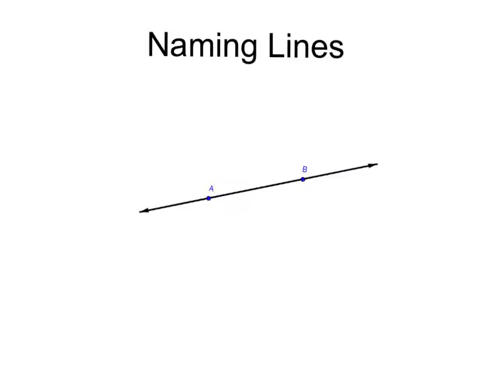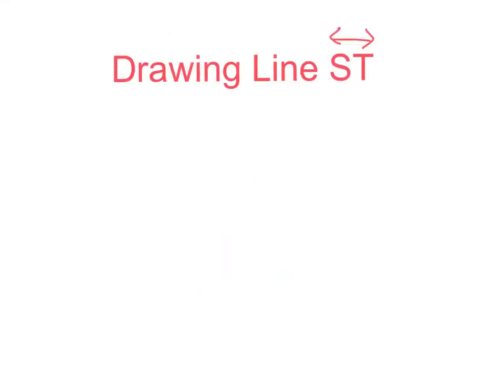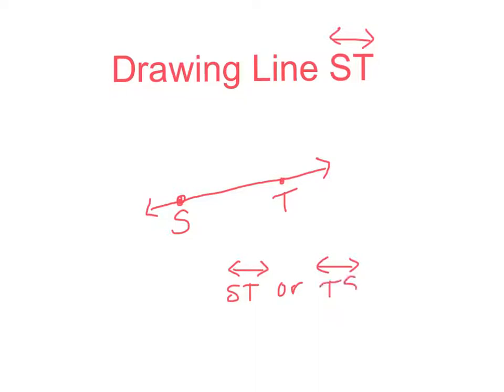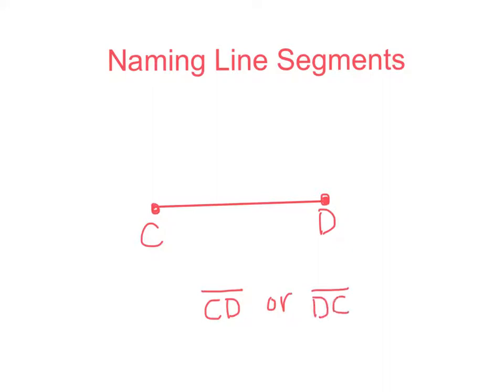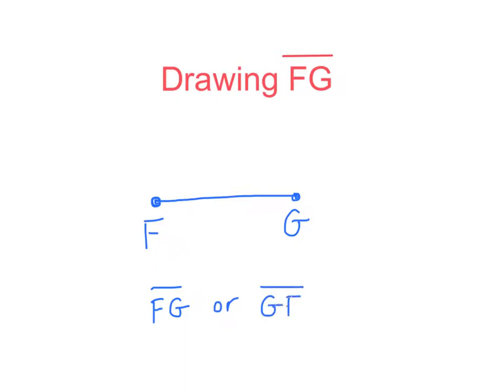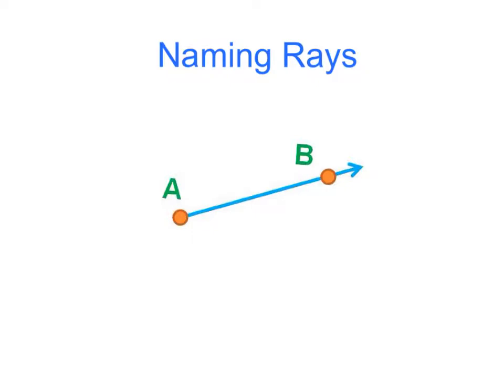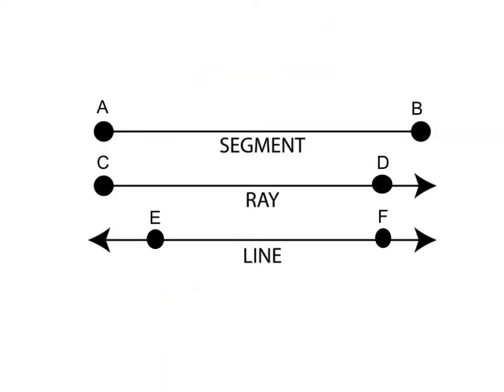Naming and Drawing Lines, Segments, Rays